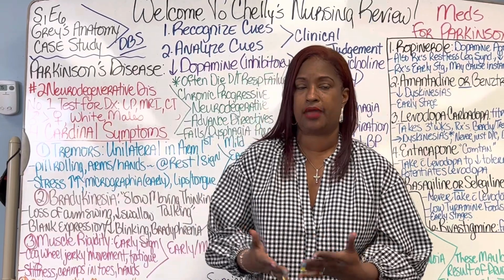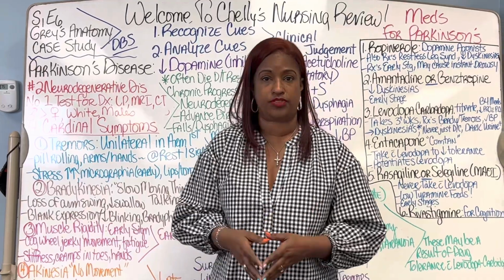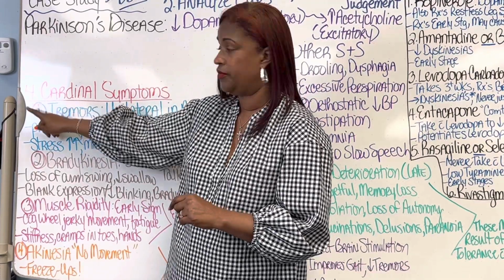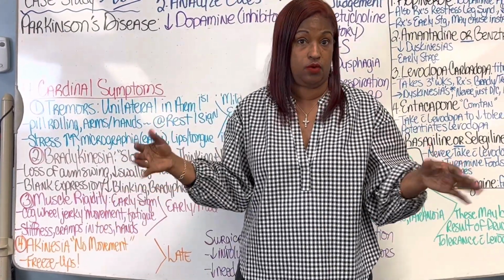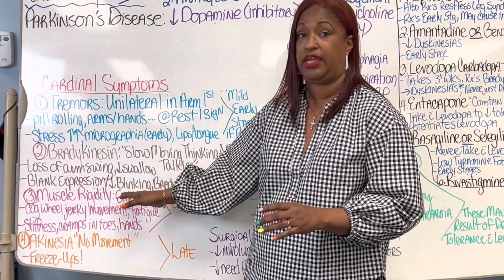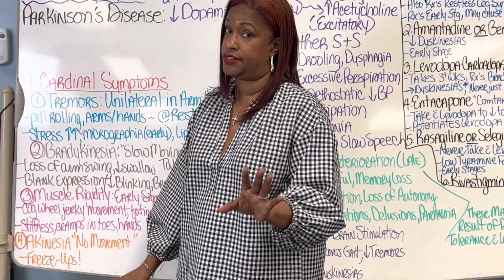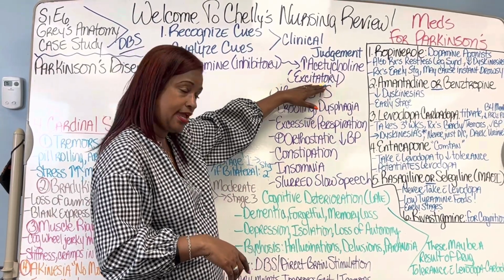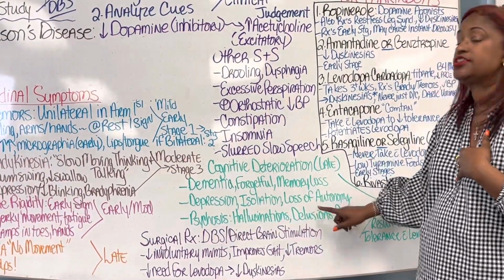PT 1: PARKINSON’S USING CLINICAL JUDGEMENT TO PREPARE FOR NGN NCLEX CASE STUDIES: RECOGNIZE CUES S&S